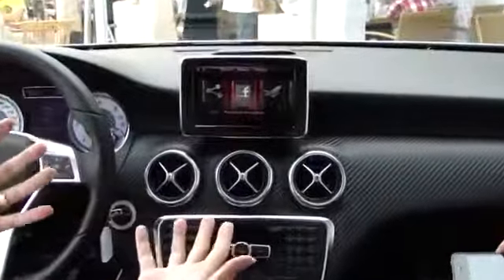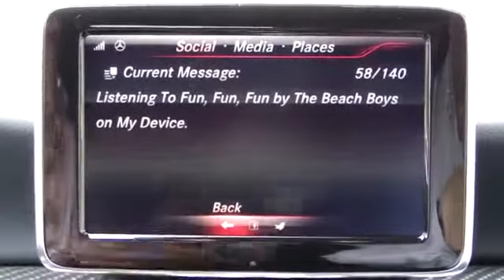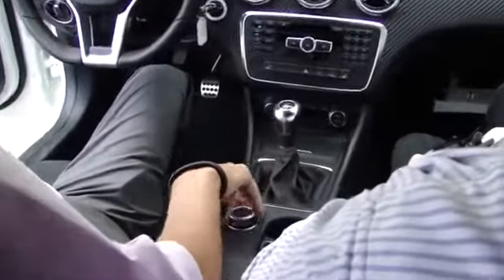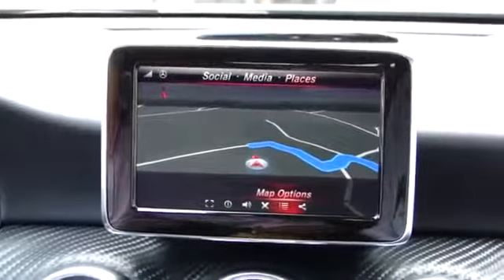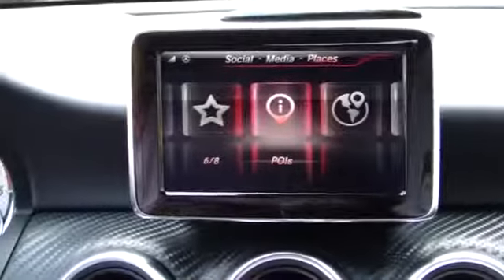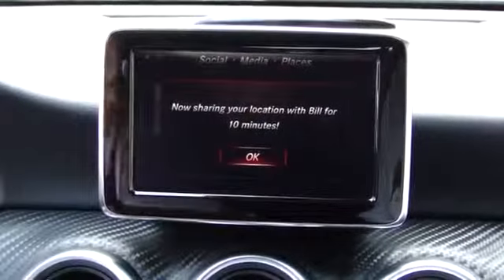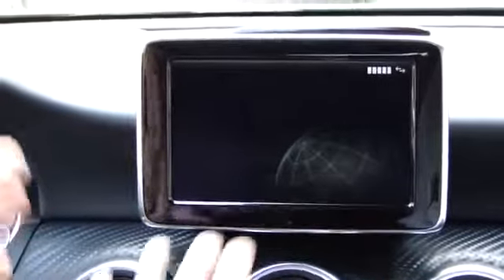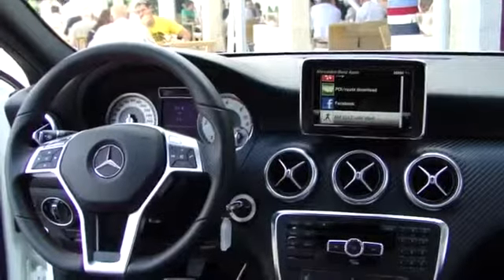New Mercedes A-Class goes iPhone crazy565